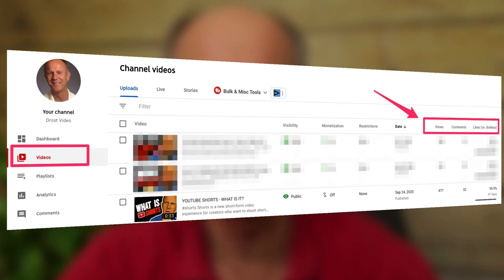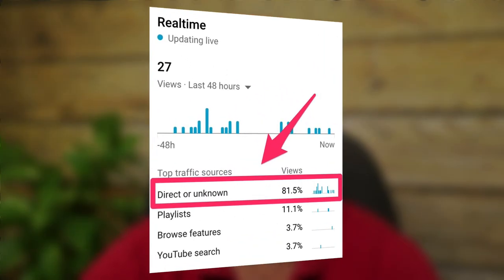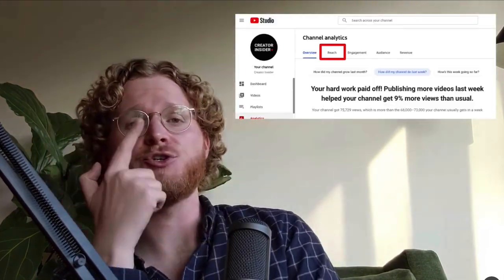YouTube Stories vs Shorts (PROS, CONS & USES)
YouTube Stories vs Shorts  - what's the difference?  In this video I discuss the pros, cons and uses of YouTube Stories vs YouTube Shorts so you can decide for yourself which one to create that will result in more views and subscribers.